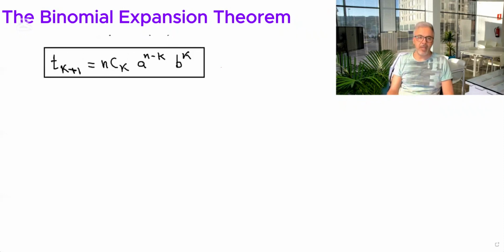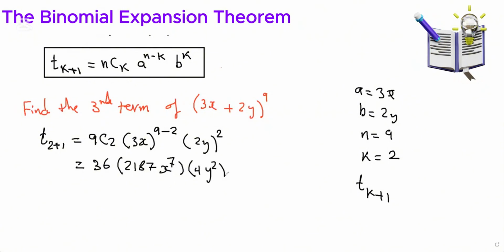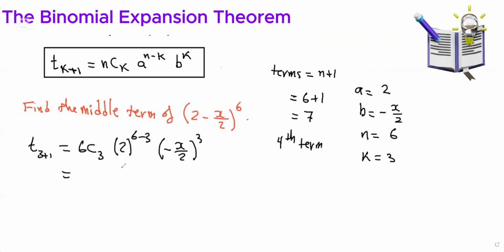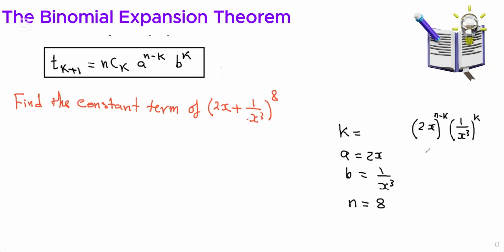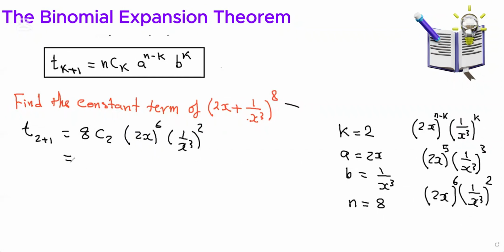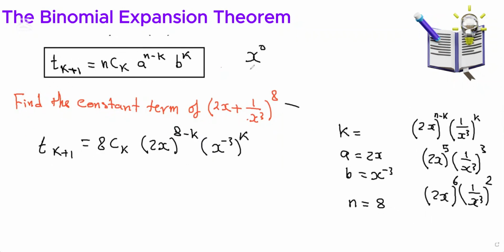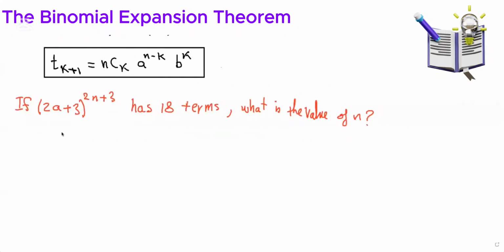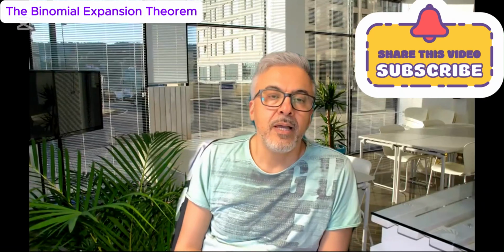Binomial Expansion Theorem Explained | Easy Step-by-Step Guide with Examples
Unlock the power of the Binomial Expansion Theorem in this easy-to-follow lesson! In this video, we break down the binomial theorem, its formula, and how to apply it in different scenarios. Whether you’re a high school or university student, this tutorial will help you master binomial expansion effortlessly.

🔹 Topics Covered:
✅ Understanding the Binomial Theorem
✅ Formula and its derivation
✅ Step-by-step examples
✅ How to expand binomial expressions using Pascal’s Triangle